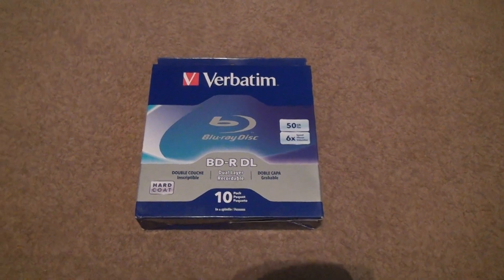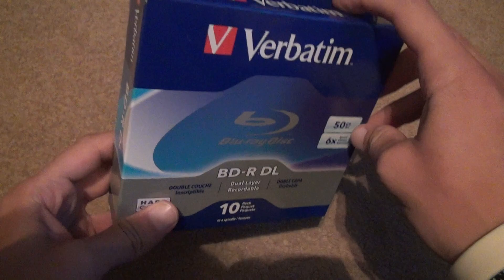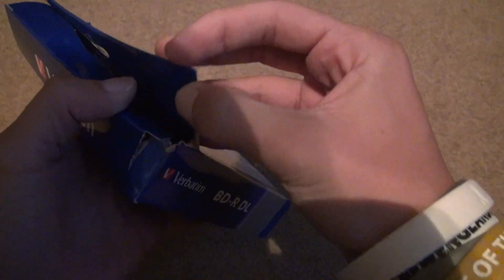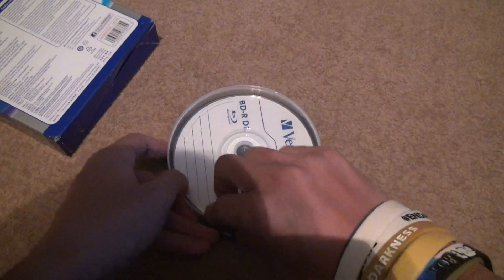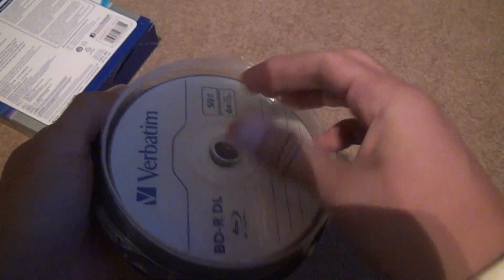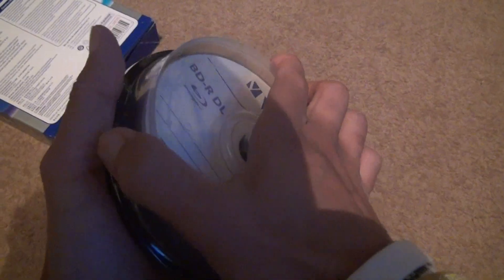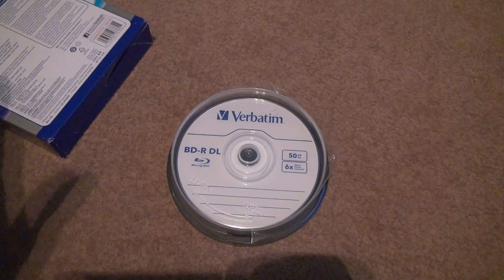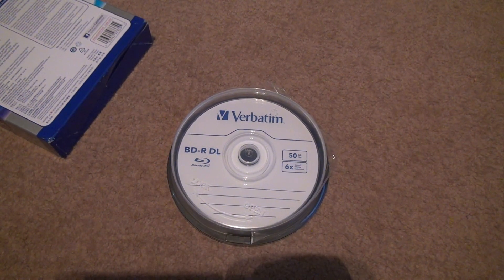Verbatim Double Layer Blu Ray Unboxing Batch 3